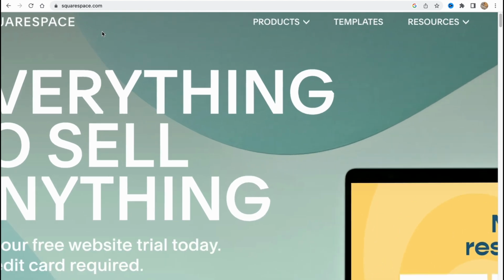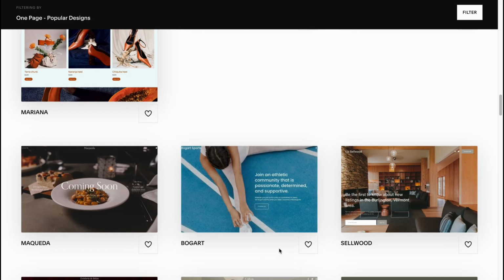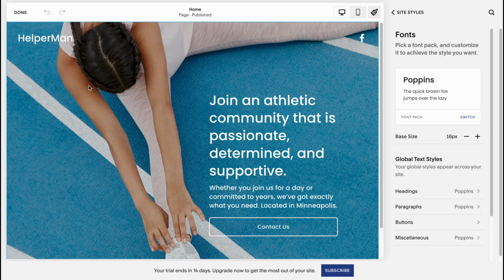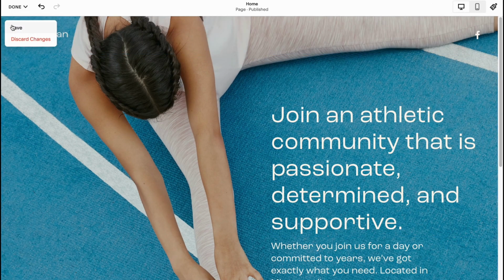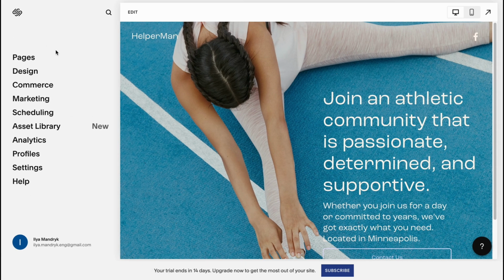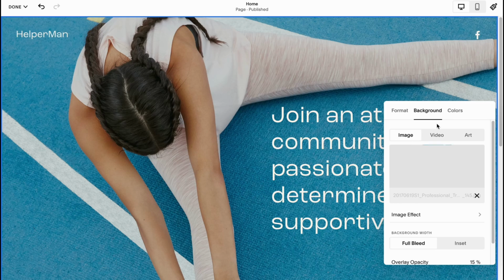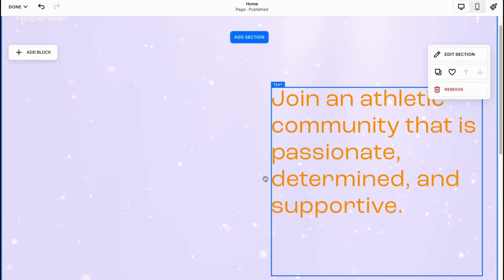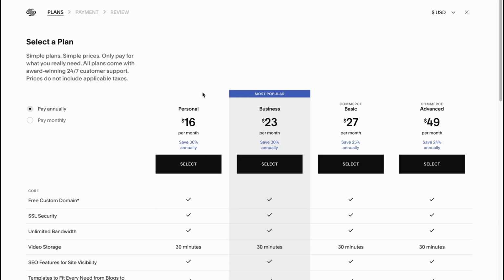Single Page Website on Squarespace (2023) Easy Tutorial for Beginners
"Single Page Website on Squarespace (2023): Easy Tutorial for Beginners" is a tutorial video that teaches users how to create a single page website using Squarespace. This tutorial covers all aspects of creating a single page website on Squarespace, including selecting a template, customizing the layout and design, adding sections and content, using parallax scrolling, and optimizing the website for search engines. The video also provides tips and best practices for creating a successful single page website, including how to use compelling visuals, create clear calls to action, and promote the website on social media.